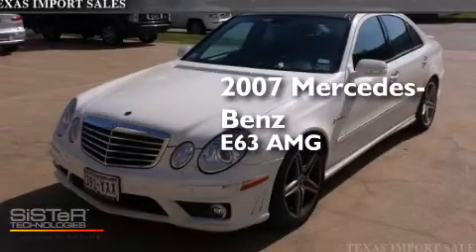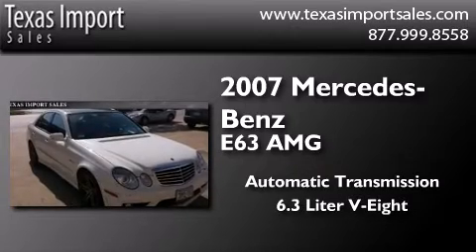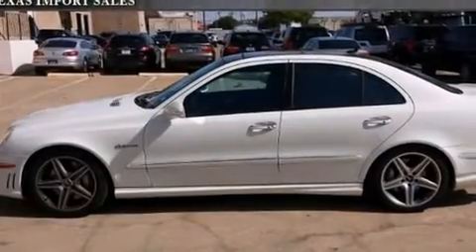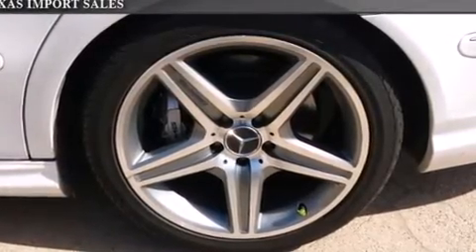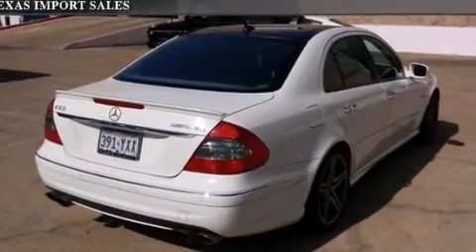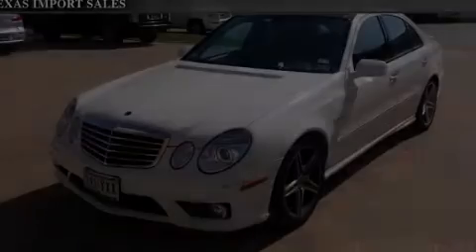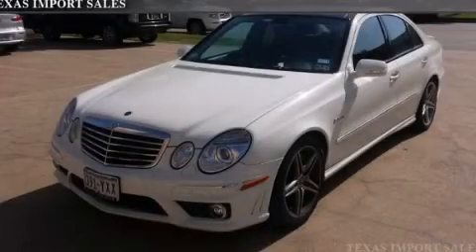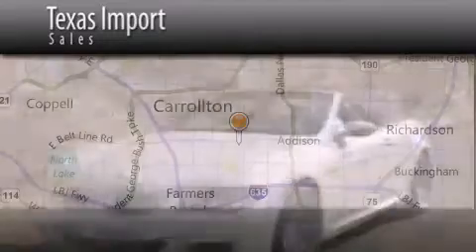Pre-Owned 2007 Mercedes-Benz E63 AMG Dallas TX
We've been honored to serve the Dallas TX area , we promise that your experience at our dealership will exceed your expectations ! Year : 2007 Make : Mercedes-Benz Model : E63 Engine : 6.3L DOHC SFI AMG-built 32-valve V8 engine Trans . : Automatic Exterior : White Miles : 86,000 Interior : Black Stock : 4138A Texas Import Sales 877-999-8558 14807 Venture Drive Dallas , TX 75234 Pre-Owned 2007 Mercedes-Benz E63 AMG Dallas TX